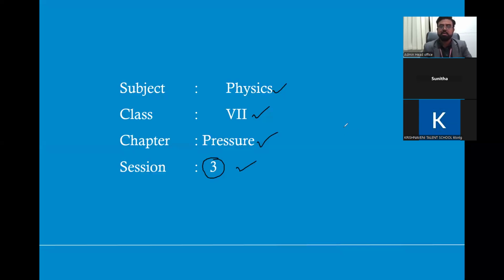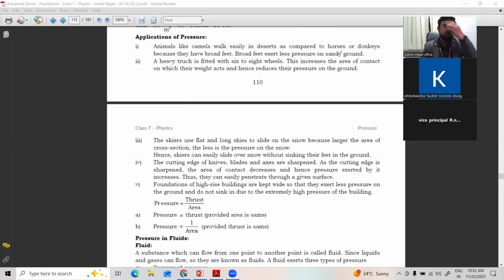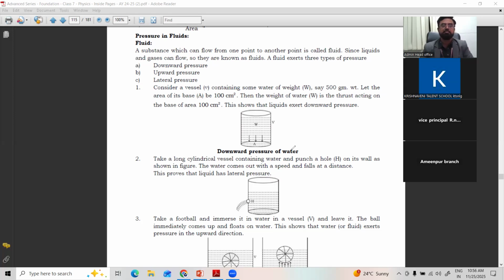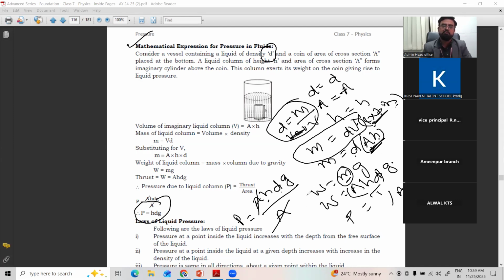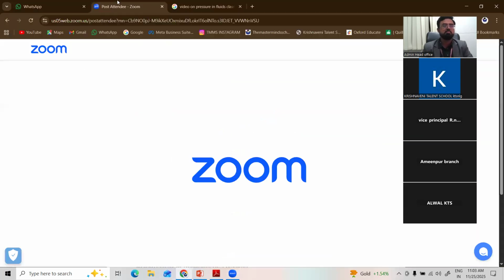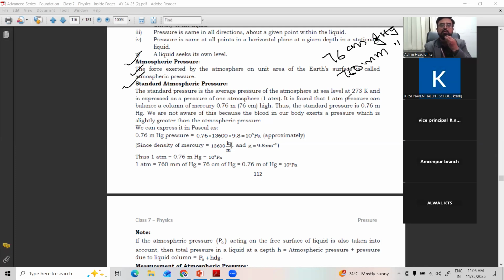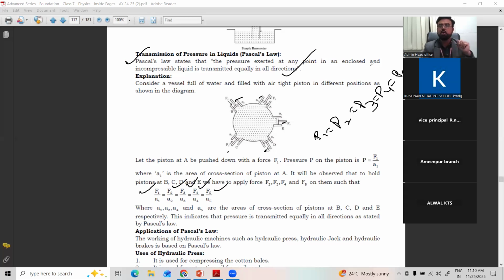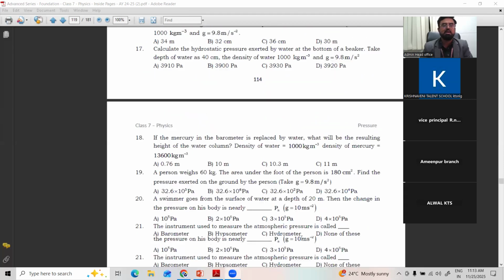CLASS 7 PRESSURE 3